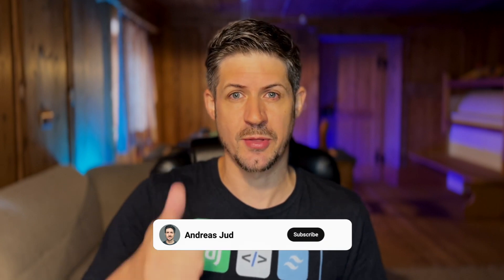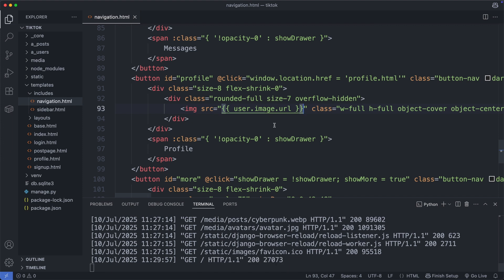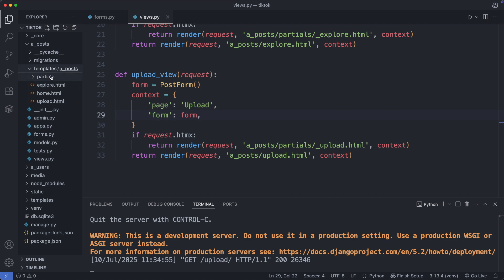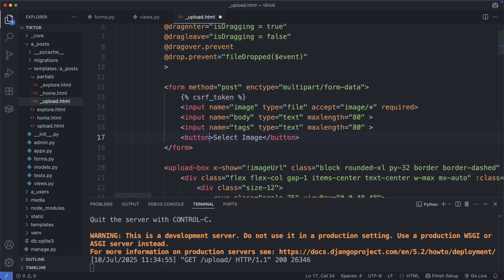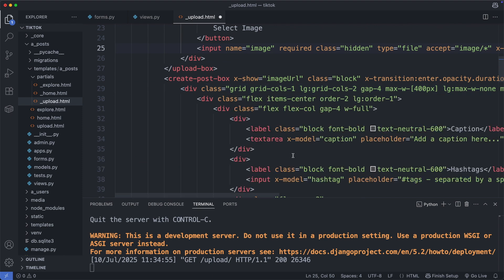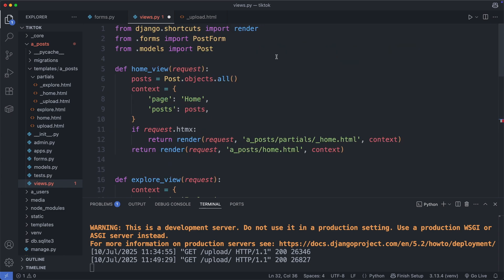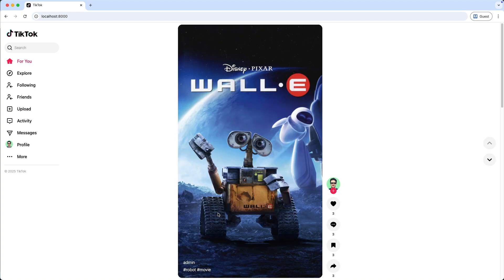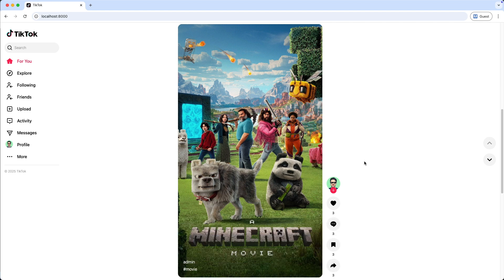Upload Image with Drag & Drop - TikTok Clone Backend Part 5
In this tutorial, we'll upload an image and create a post using a form object and save it to the database.
We'll also see how we can attach a drag & drop file to an input field, and how to dynamically assign the author to the post in the backend.

0:00 Intro & Demo
1:33 User Avatar
2:48 Form
8:32 Drag-and-Drop
9:10 Save to Database with Author
10:58 Order by Newest
11:46 Explore page